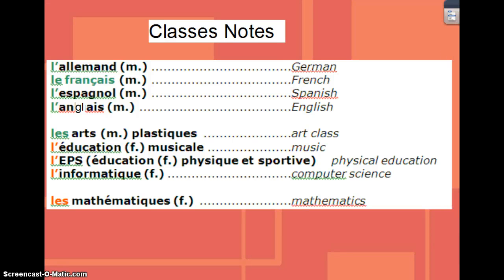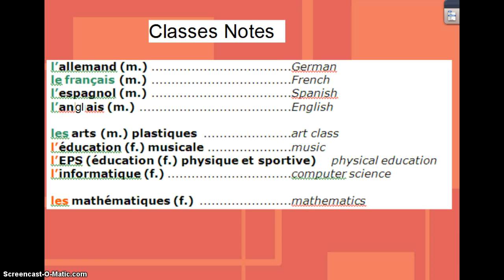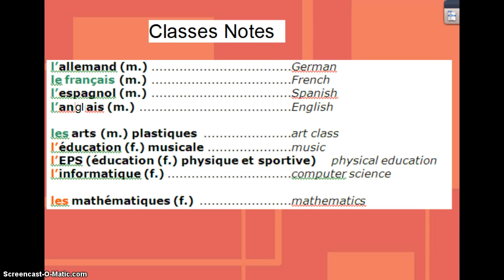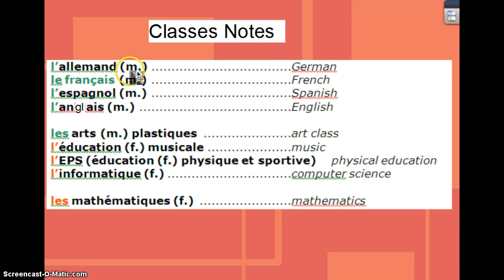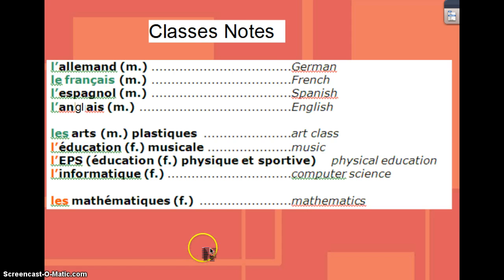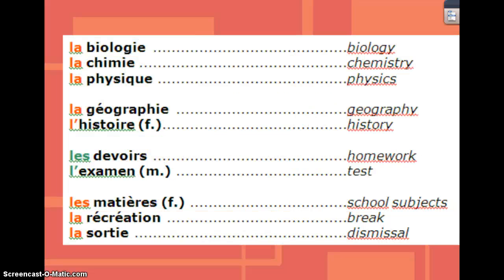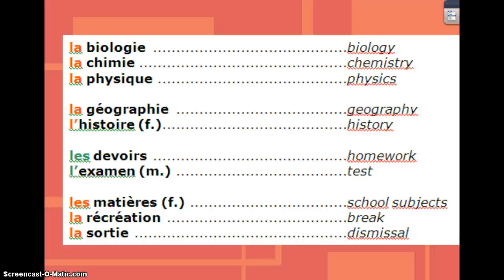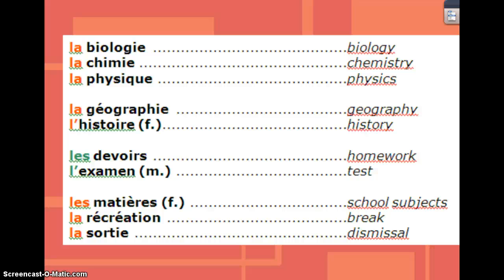F1 Sec 3.2 - Class Vocabulary